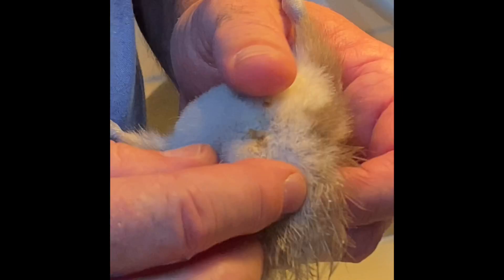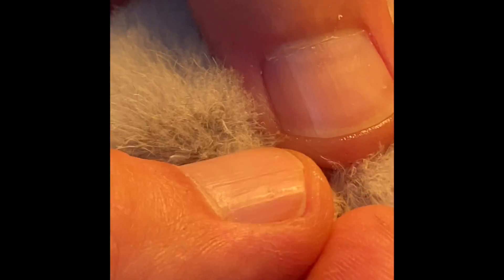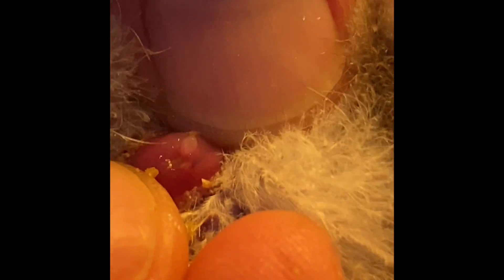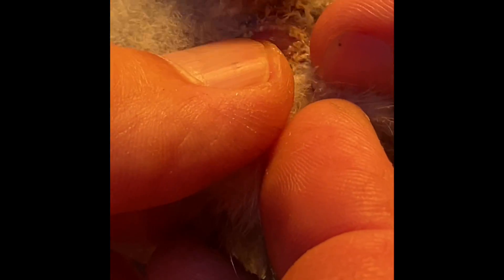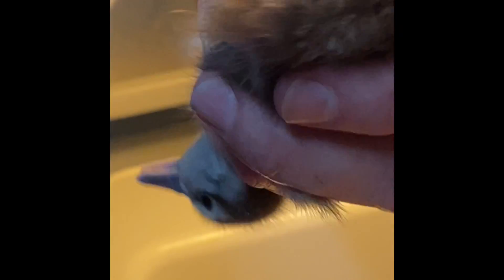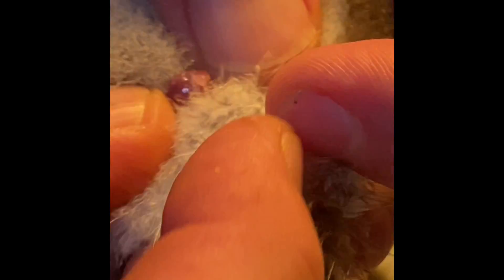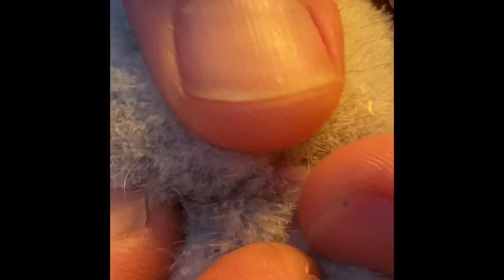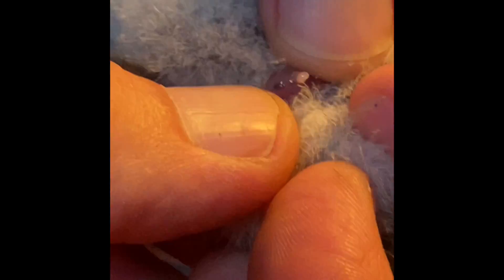Vent sexing Ringed teal ducklings.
I forgot my microphone again, I apologize. I will make a few more videos vent sexing some different species.